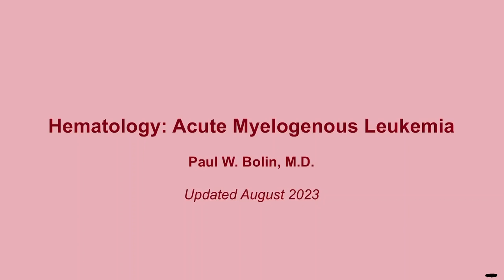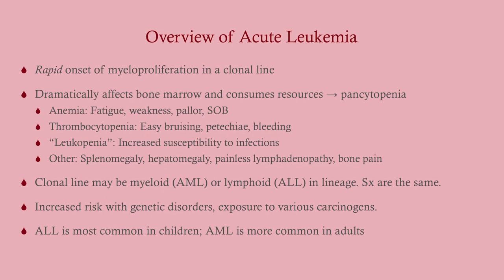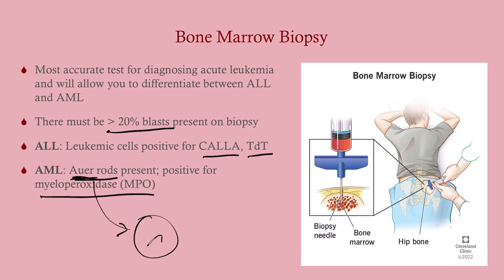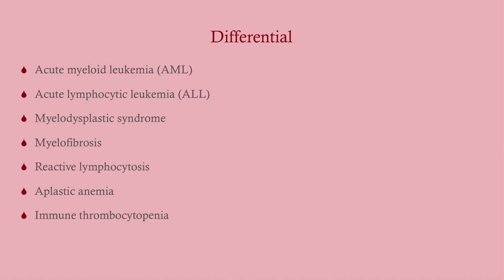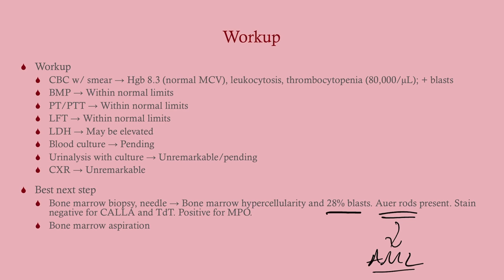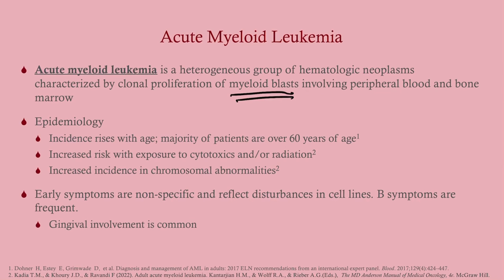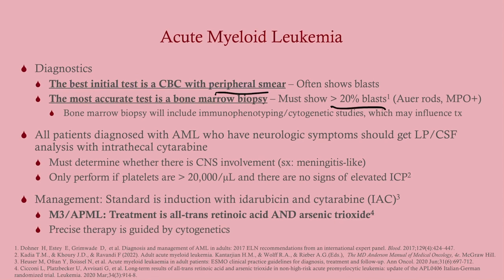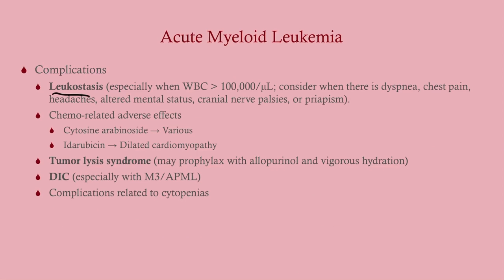Acute Myelogenous Leukemia - CRASH! Medical Review Series